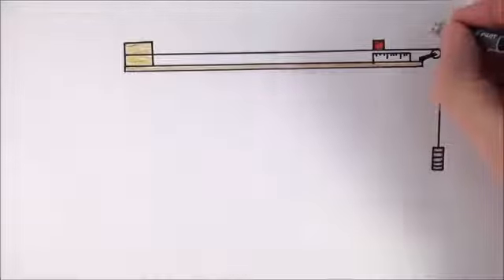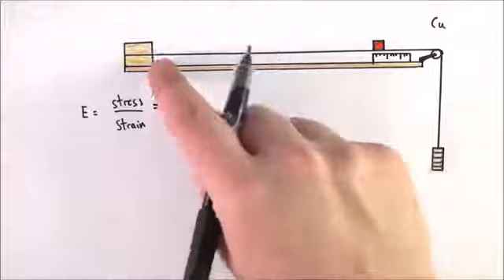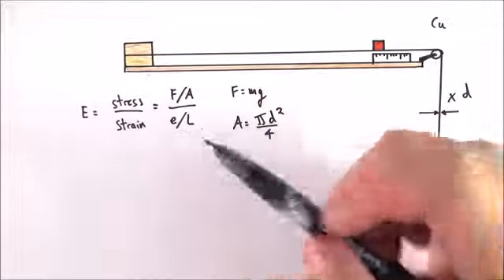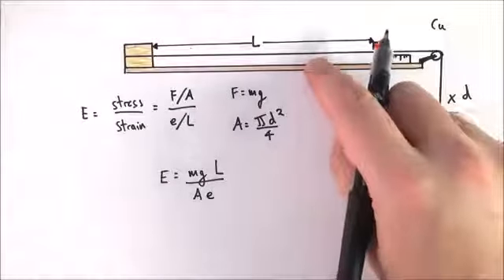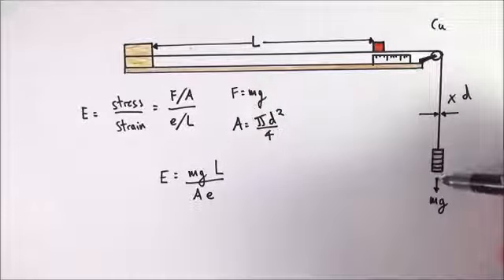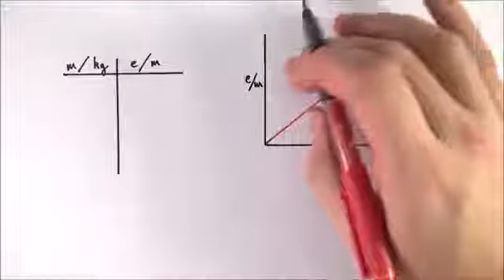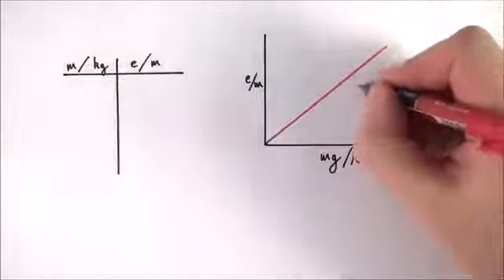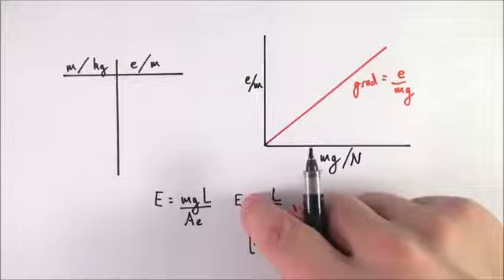Unit 3 :Practical skills in physics I edexcel physics- core practical details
To determine the Youngs modulus of material of a wire.